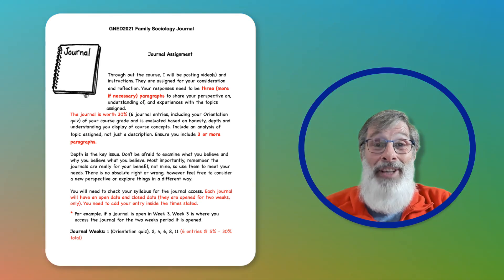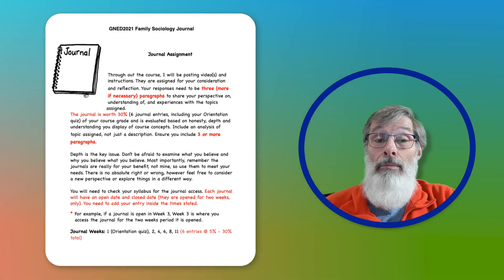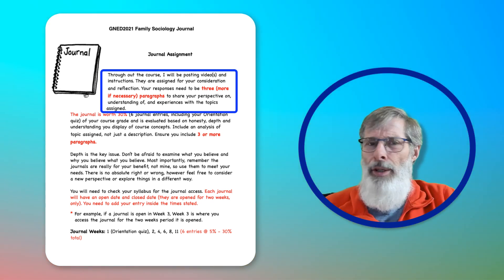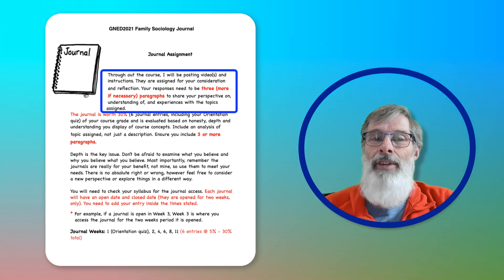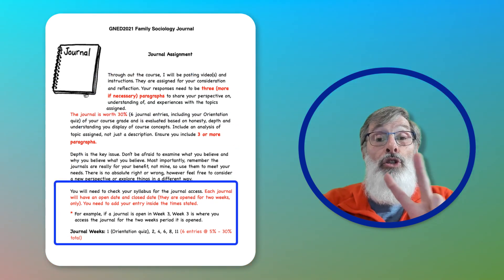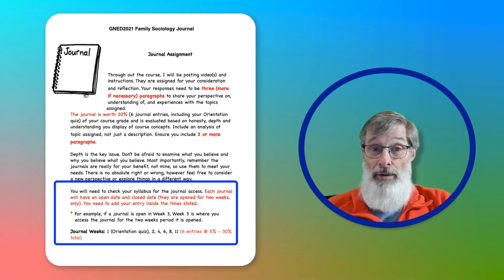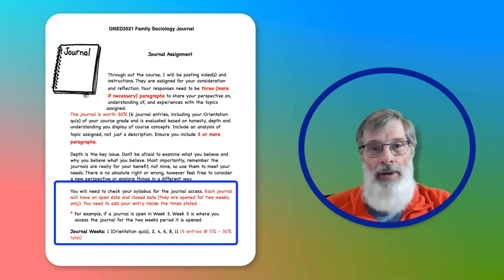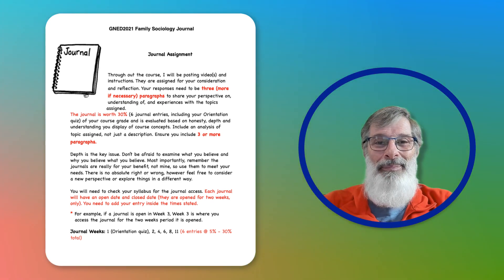SteveMillers FamSoc Journals W24